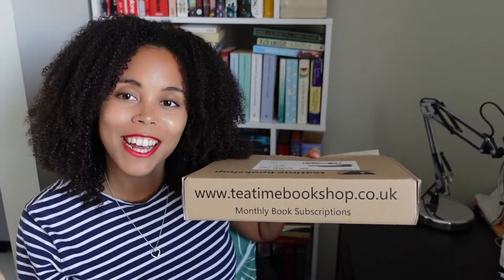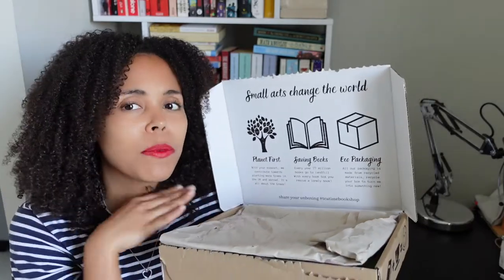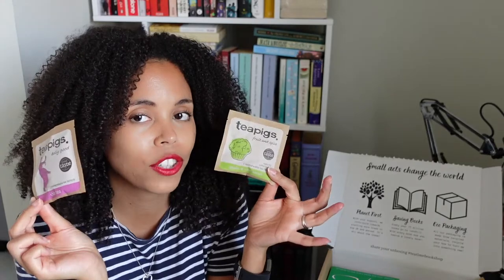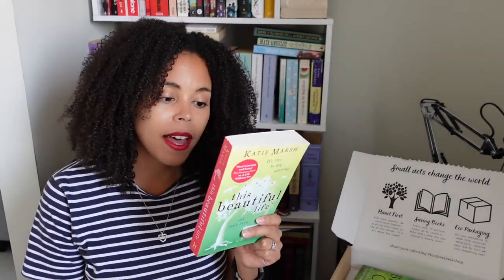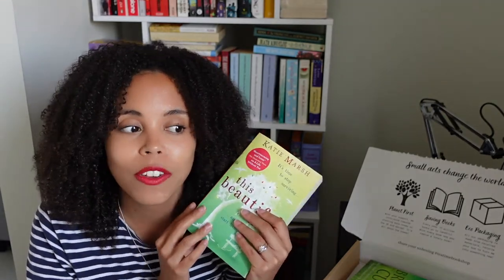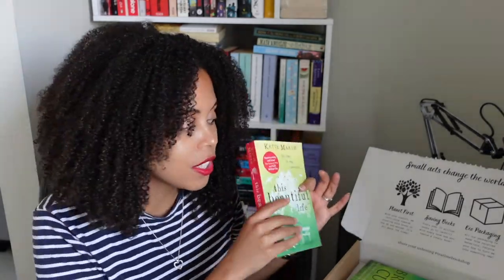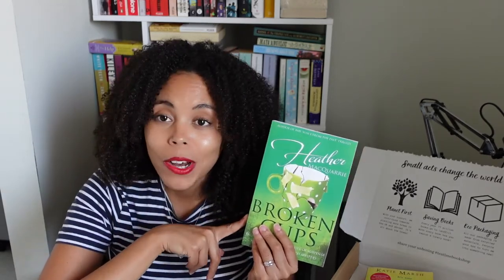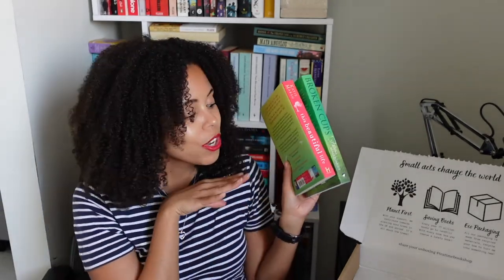Teatime Bookshop Unboxing & Try A Chapter // 2022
Hi all!

Lets us box my book box together

Books mentioned

Camera used to film:

Audible Subscription trial. Get 1 audiobook for free and if a prime member an additional 2:

🎧Check out Scribd - the membership for readers! Use my link to sign up and you'll get 60 days free

MUSIC
Music from Uppbeat (free for Creators!):

SOCIALS
linktree